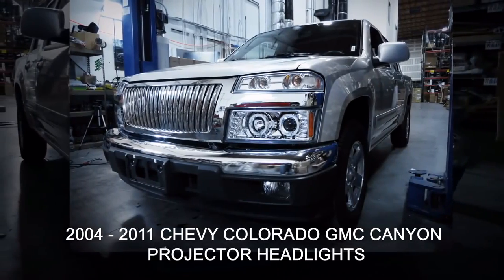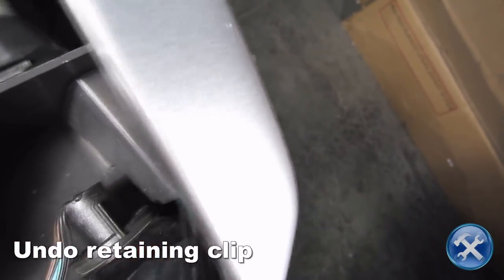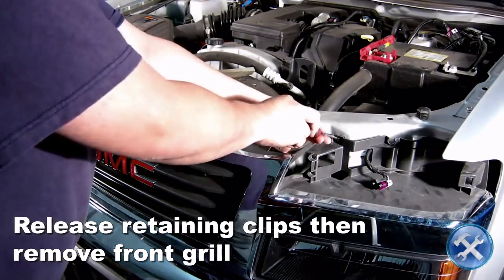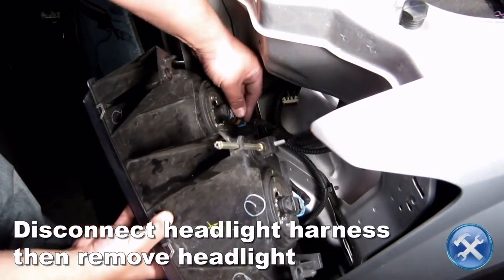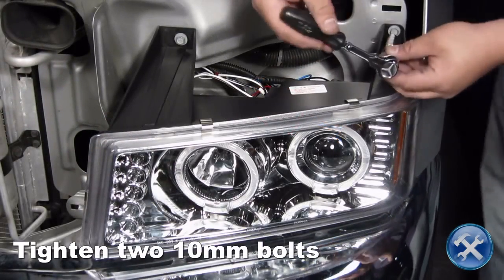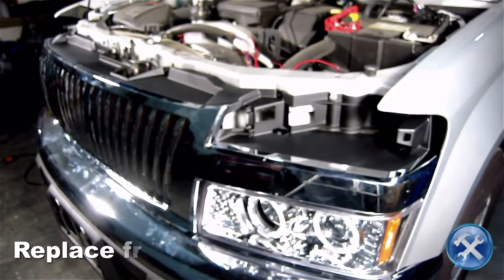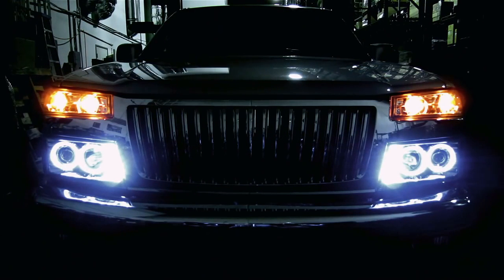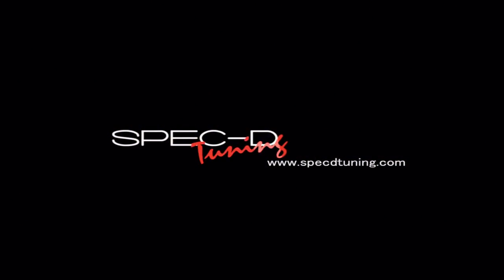SPECDTUNING INSTALLATION VIDEO 2004 2011 CHEVY COLORADO GMC CANYON HEADLIGHTS